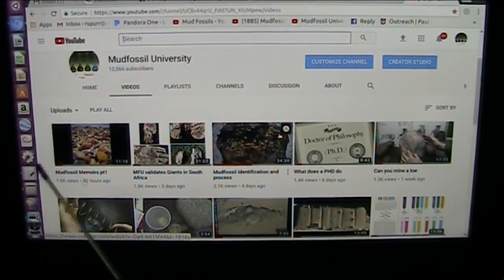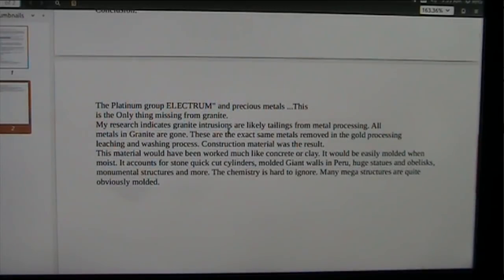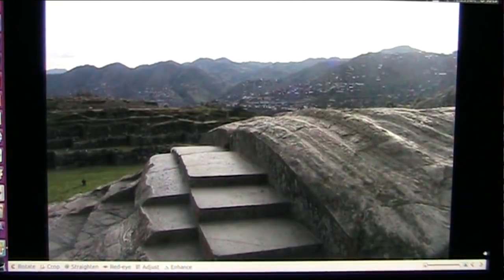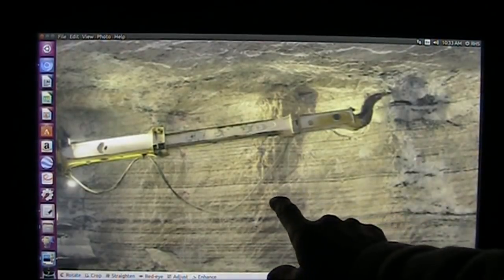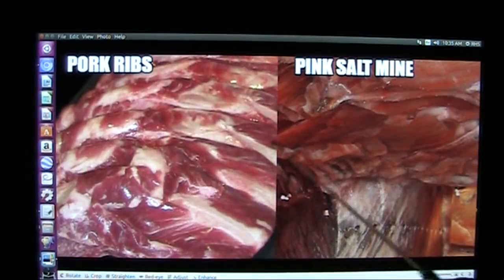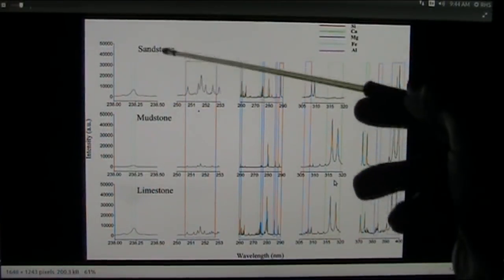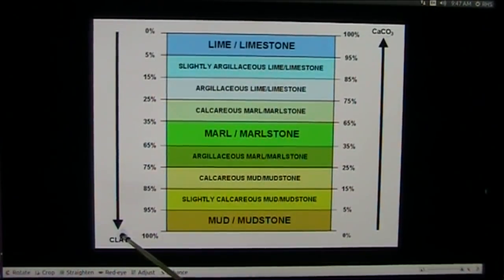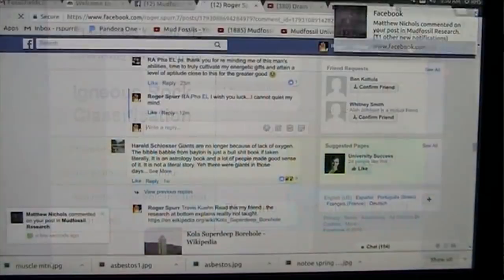Material Analysis of the Earth by MFU